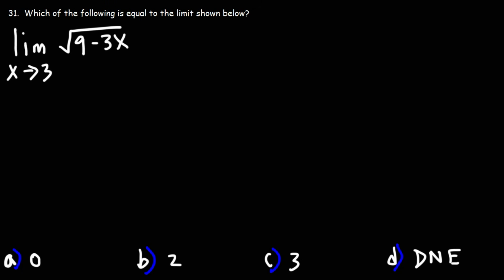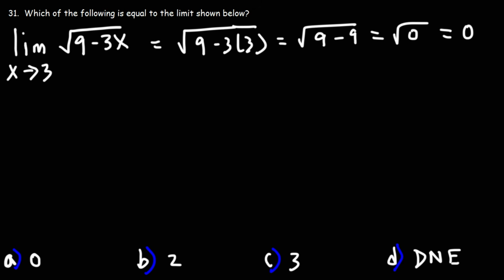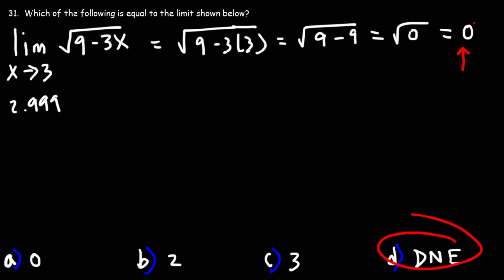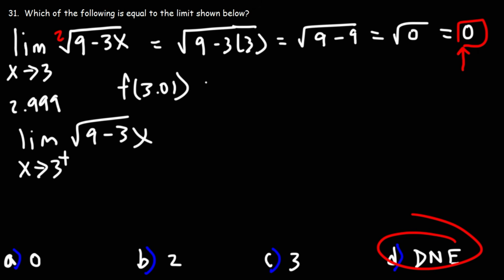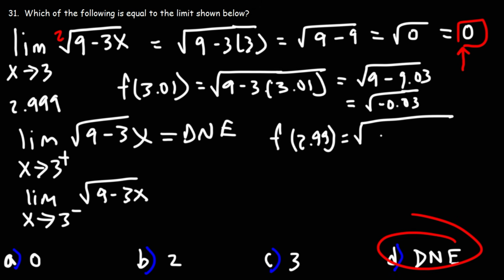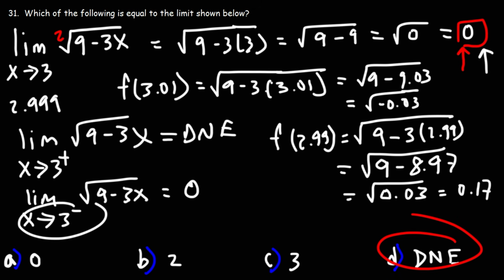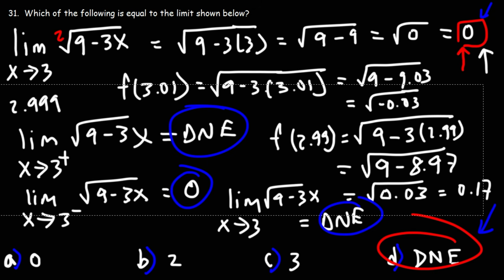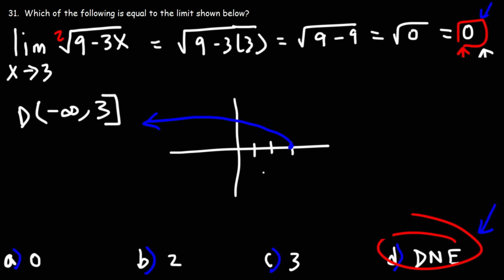One Sided Limits of Radical Functions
This calculus video tutorial explains how to evaluate radical functions using one-sided limits.